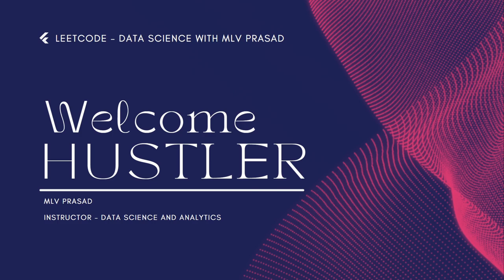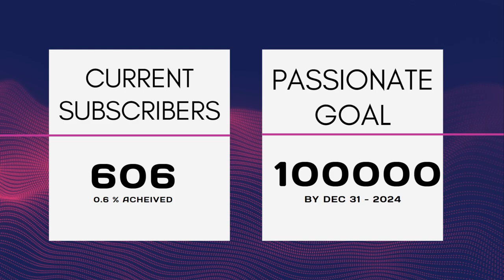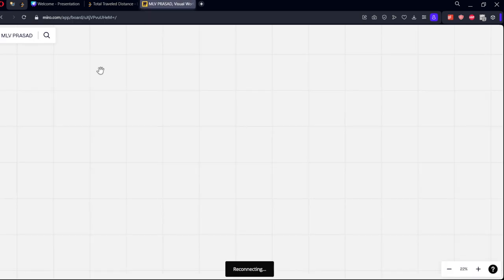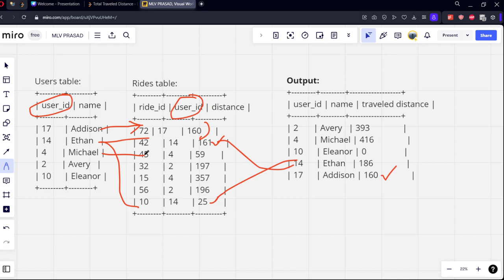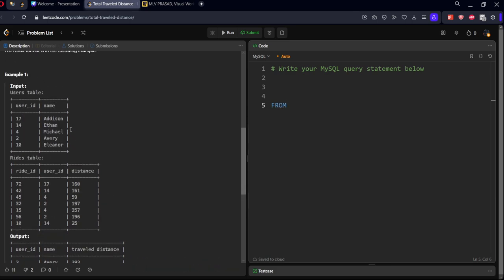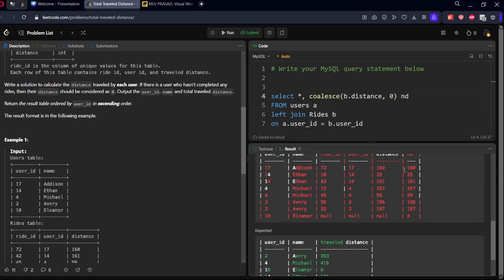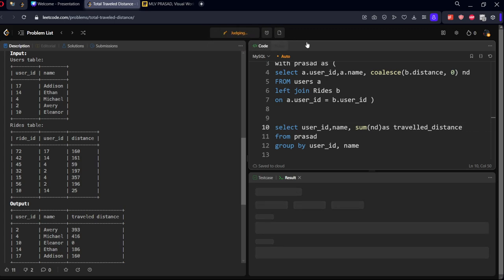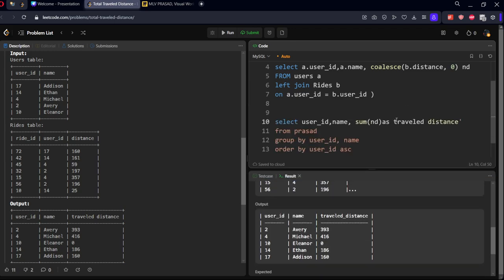MLV Prasad - LeetCode SQL [ MEDIUM ] | 2837 | " Total Traveled Distance "